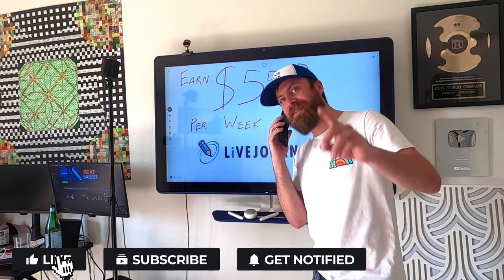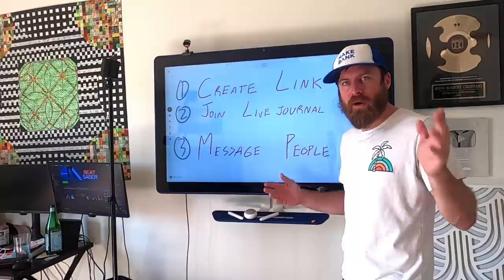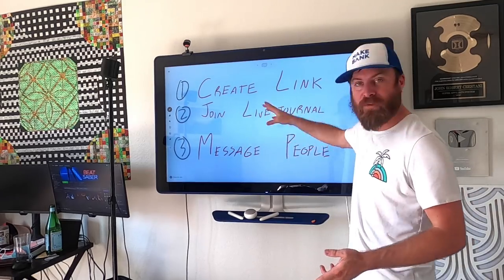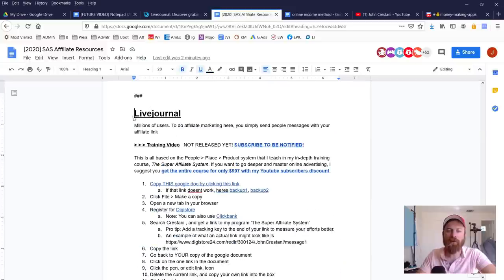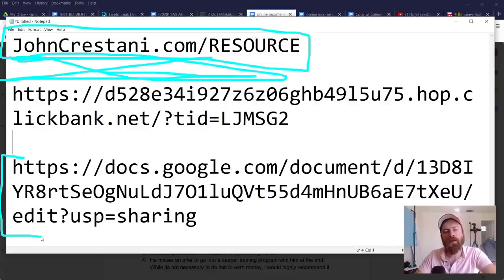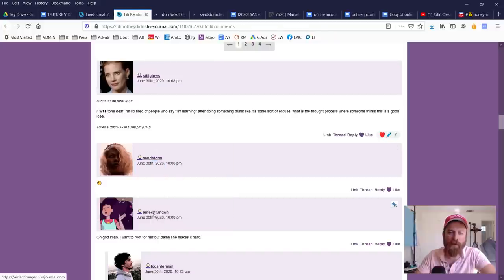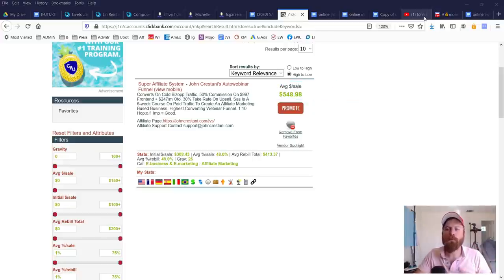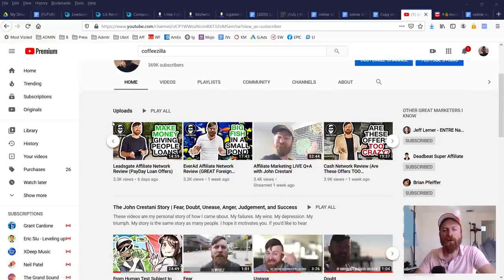How To Make $500 Per Week With Live Journal